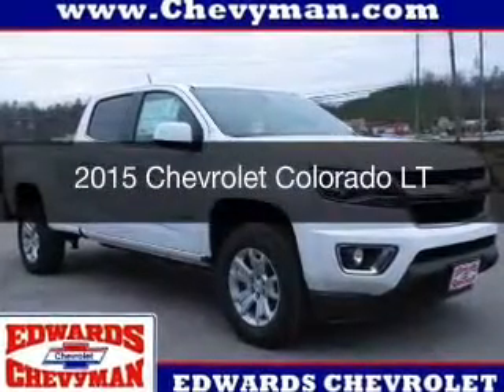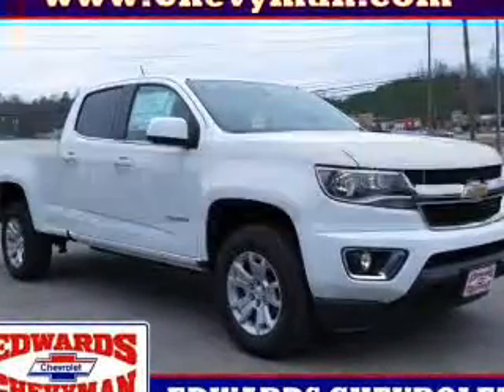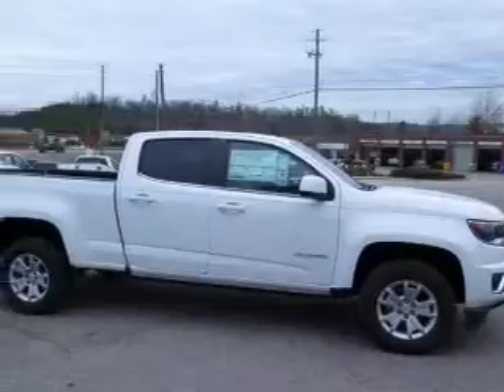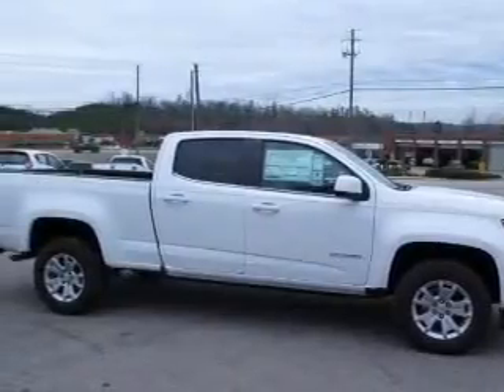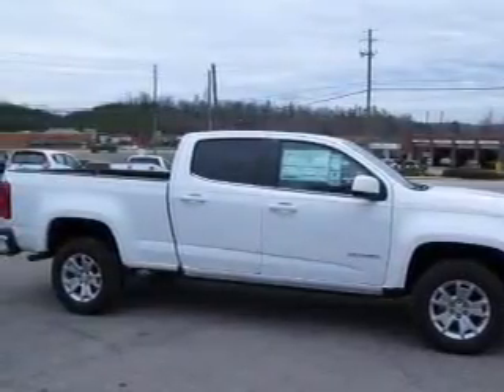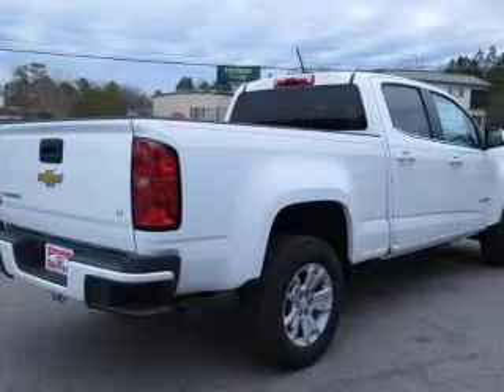2015 Chevrolet Colorado - Birmingham AL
Year: 2015
Make: Chevrolet
Model: Colorado
Trim: LT
Engine: 3.6 liter 6 cylinder 24 valve
Transmission: 6-Speed Automatic
Color: White
Mileage: 0
Address:
5499 Highway 280 East